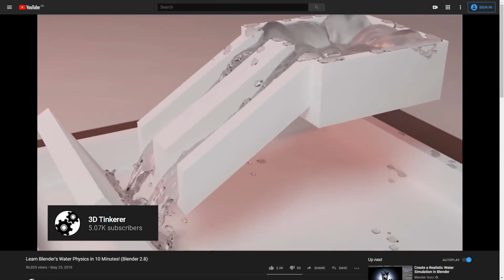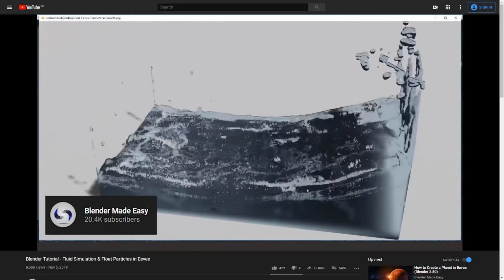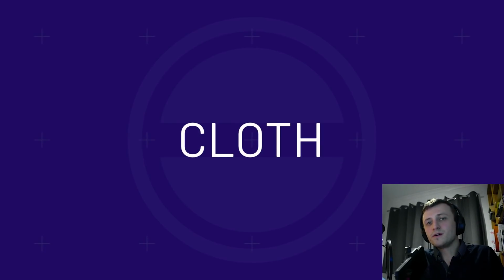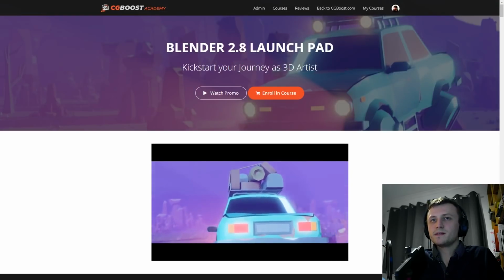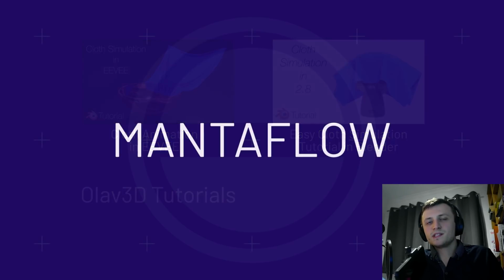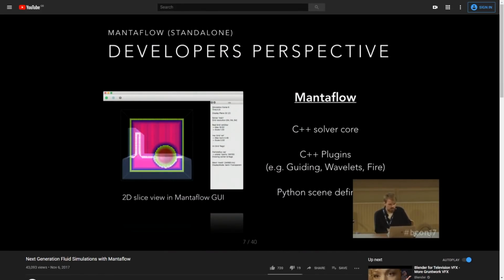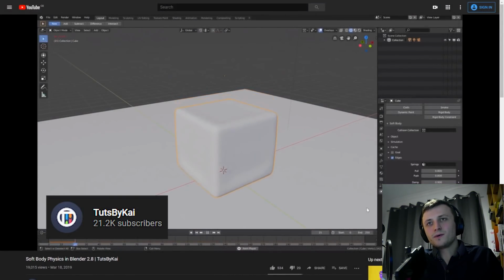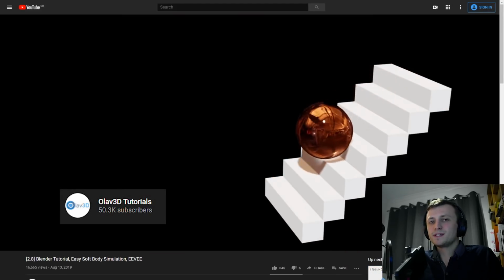Learn Simulations for Blender 2.8!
In this video, I share a variety of resources to help you learn how to create physics simulations with Blender 2.8.